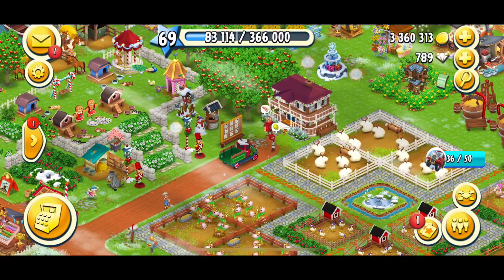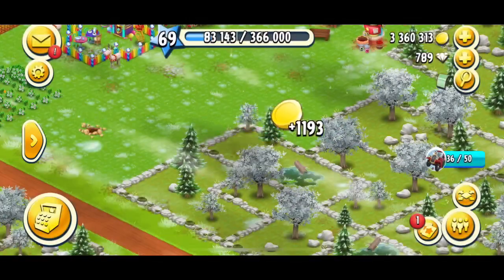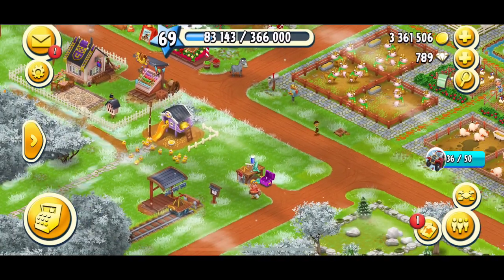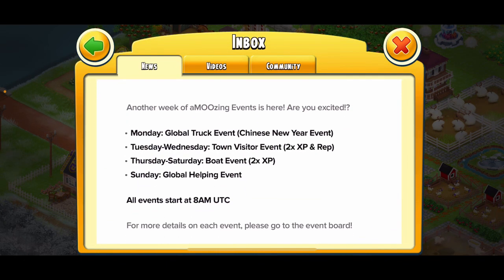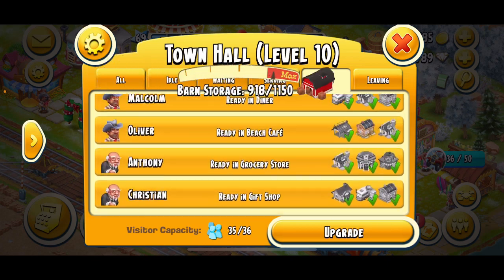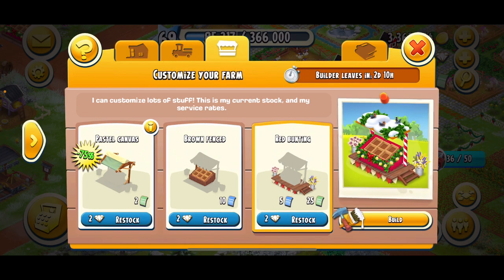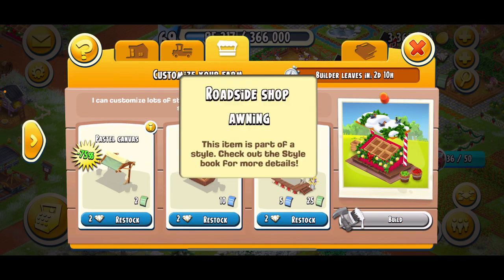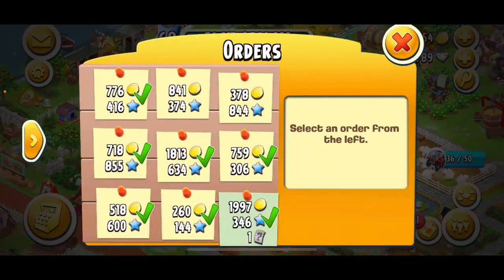HayDay ~ Barn Storage upgrade & Collecting Derby rewards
Hey everyone ! I’m a little late posting this video as the new derby has already started but in this video I’m doing a little bit of gameplay and simply taking care of my farm. In my next video I will explain a strategy on how to do the bingo derby (which is the new derby for this week)!